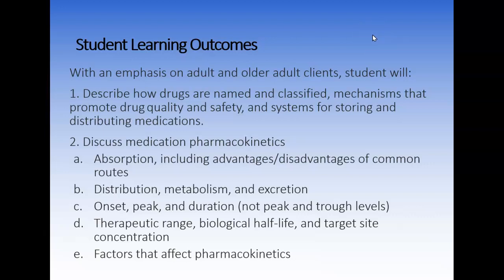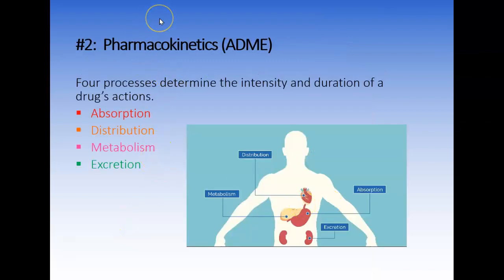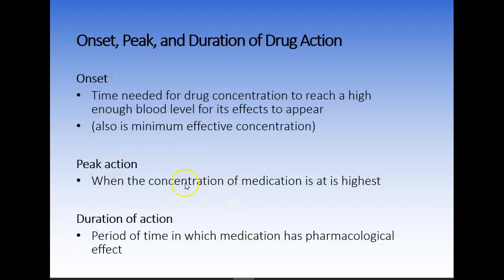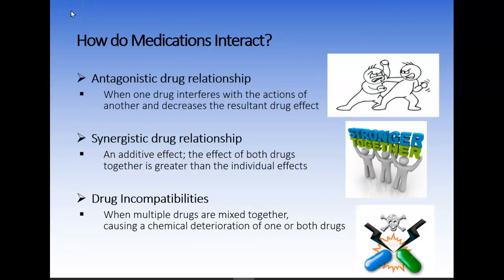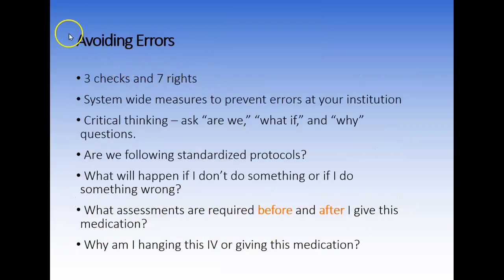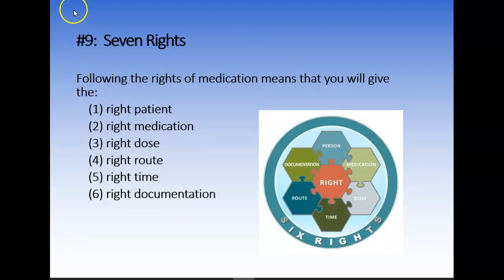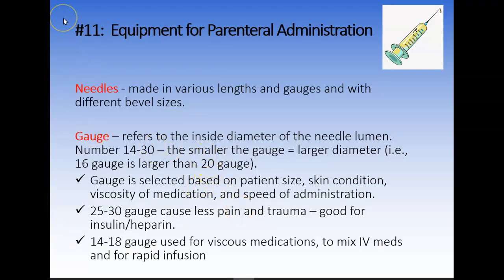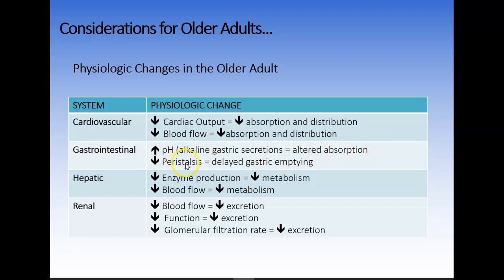Pharamcology for 1st Semester Nursing Students